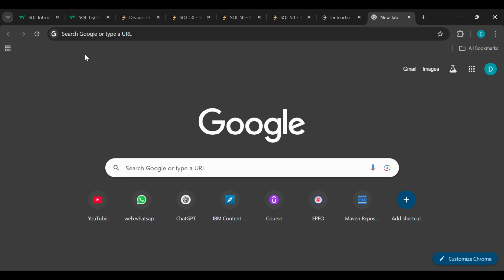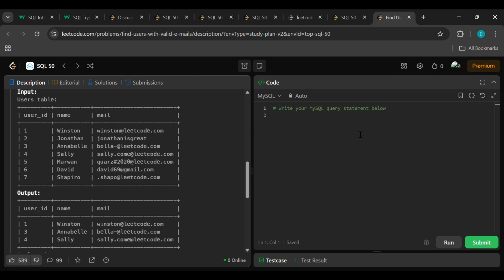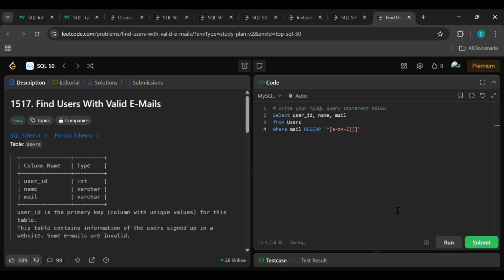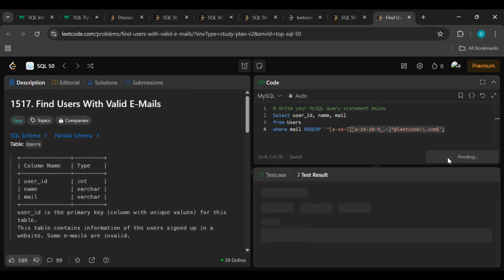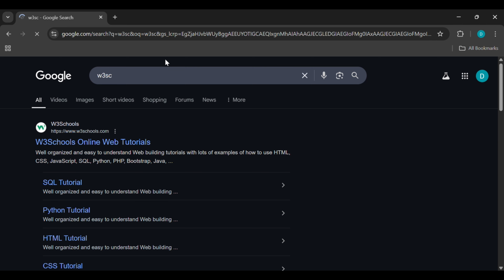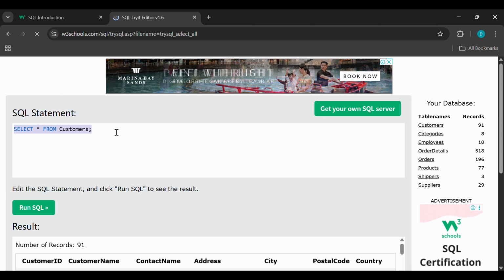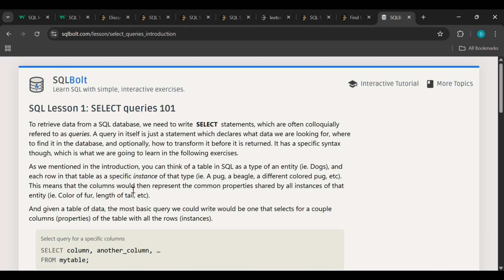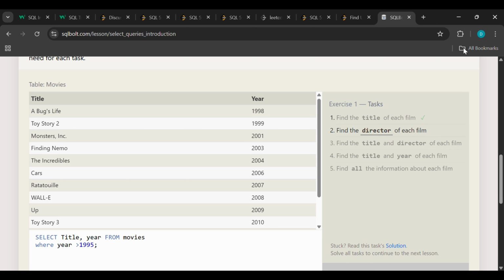Top Free Tools to Practice SQL Online | W3Schools, LeetCode & SQLBolt Tutorial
Looking for ways to practice SQL online for free?
In this 15-minute tutorial, I walk you through three of the best platforms where you can write and execute SQL queries directly in your browser—no installations needed!

What you’ll learn in this video:

How to use W3Schools SQL Editor for simple query practice.

Why LeetCode is perfect for intermediate learners and interview prep.

How SQLBolt combines theory + hands-on practice in a beginner-friendly way.

A step-by-step guide to writing and running queries on each platform.

This video is perfect for:

Beginners just starting with SQL

Students learning data analysis or computer science

Anyone doing

01:00 – Tool 1: W3Schools SQL Editor
05:00 – Tool 2: LeetCode SQL Problems
09:00 – Tool 3: SQLBolt Interactive Lessons
13:30 – Summary + Which tool is best?

Tools Mentioned (All Free):

W3Schools SQL Editor

LeetCode SQL

SQLBolt